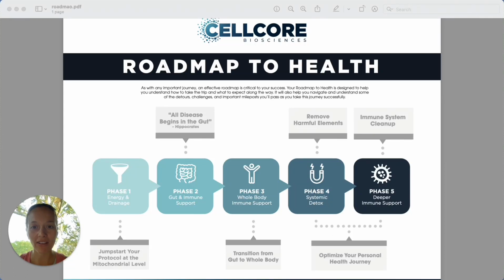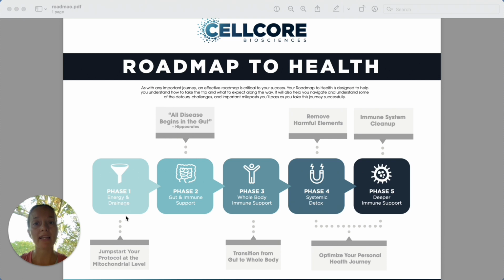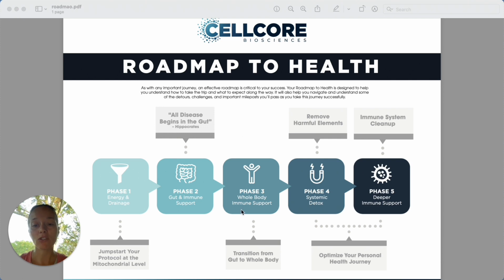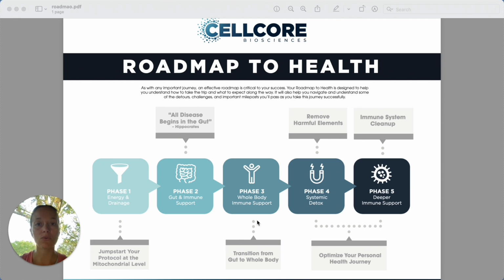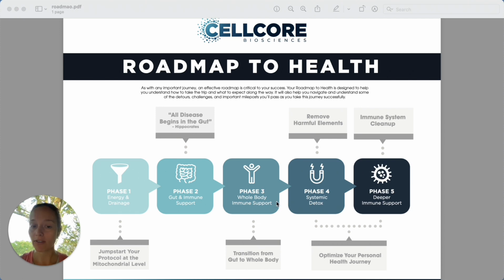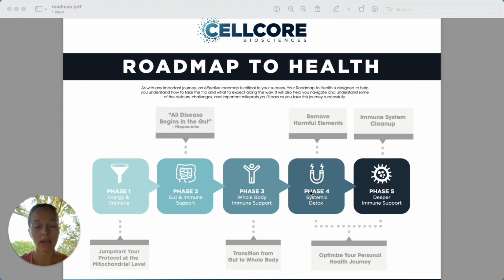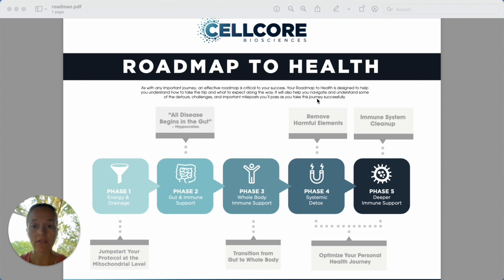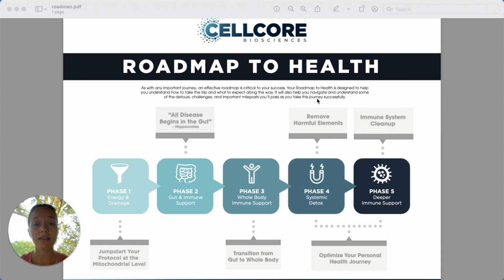Phases of Cell Core's Comprehensive Protocol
An overview of the 5 phases that make up Cell Core's Comprehensive Protocol. These phases support and address your energy, gut, immune system, detoxification, and chronic infections